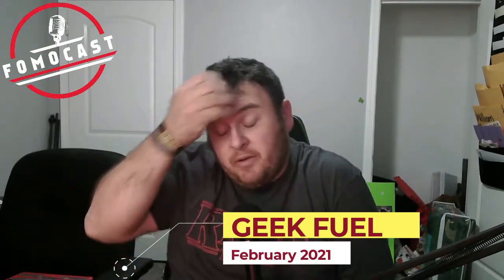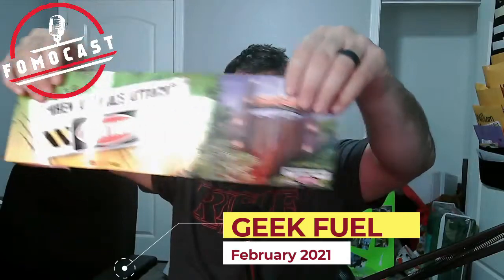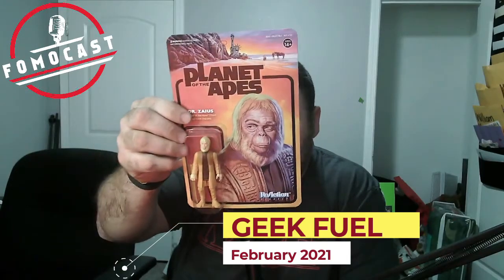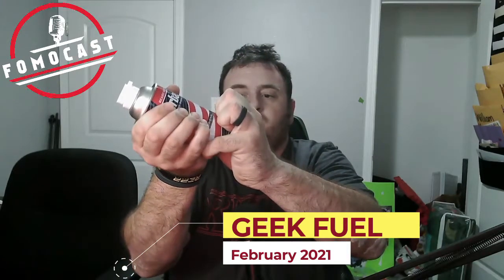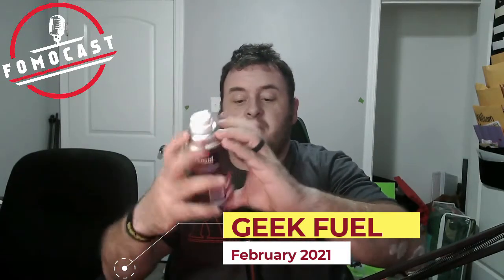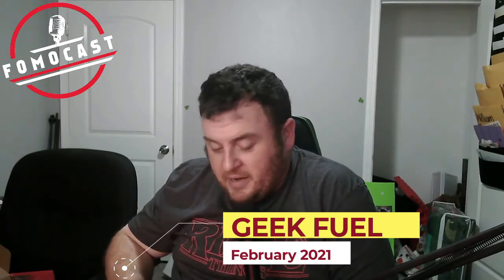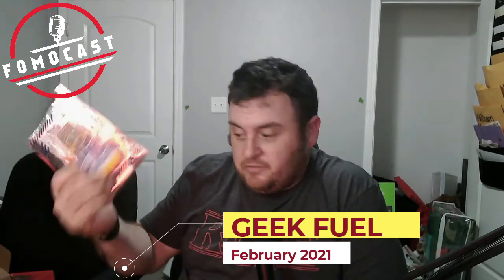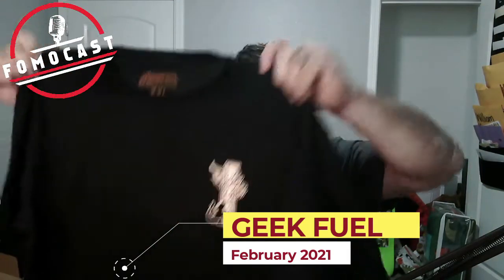Geek Fuel February 2021 Unboxing Review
Chris is here and is not very excited to unbox the very much delayed February box for Geek Fuel. Check it out to see his enthusiasm and to see what is in the box.